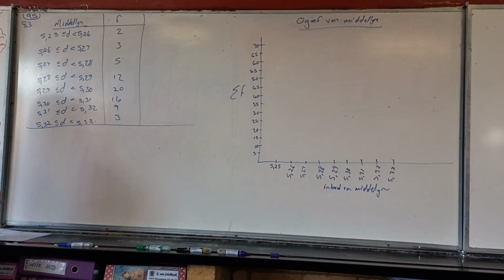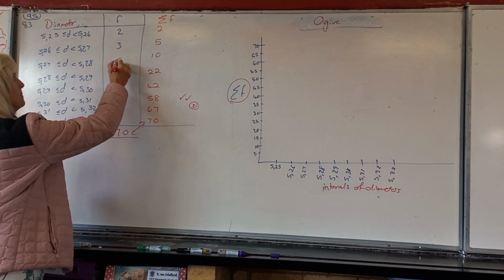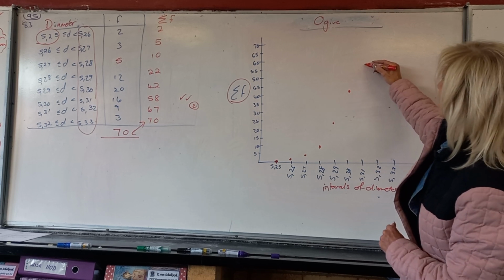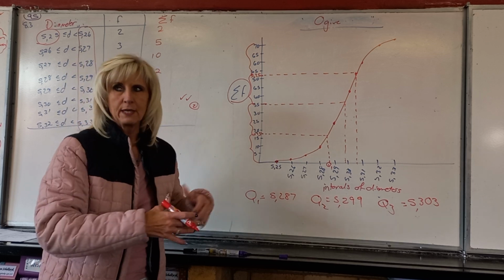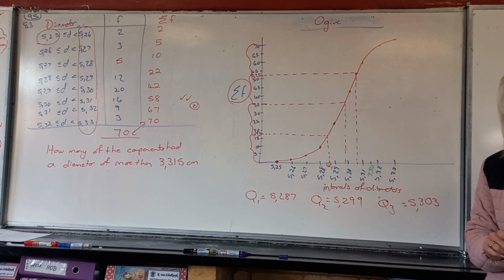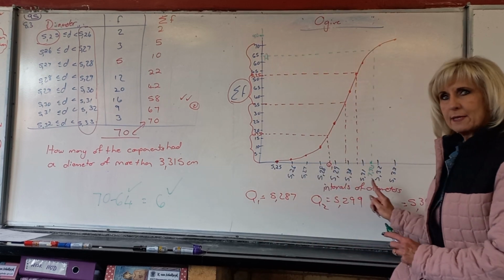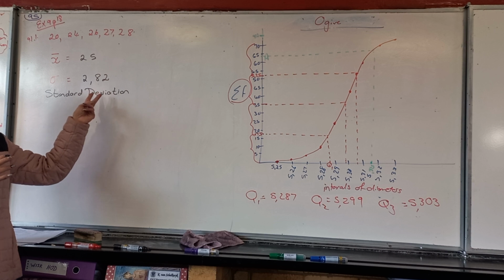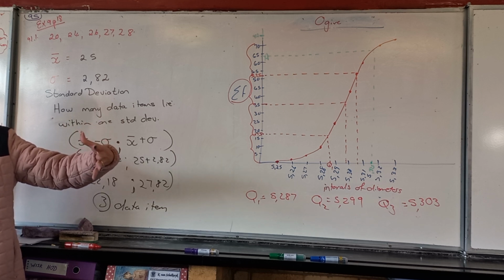Allies Mathematics 2023 Grade 11 -95 - Data ogive